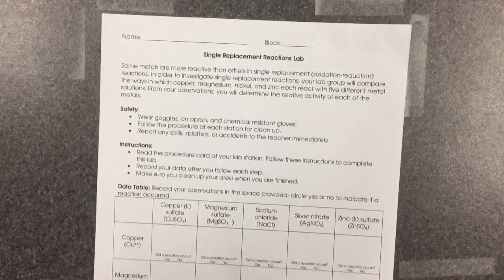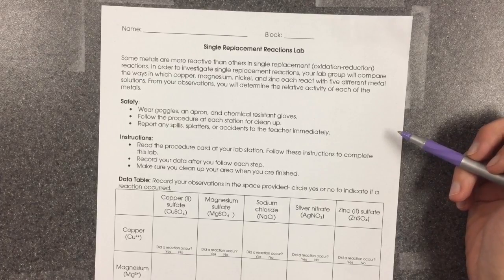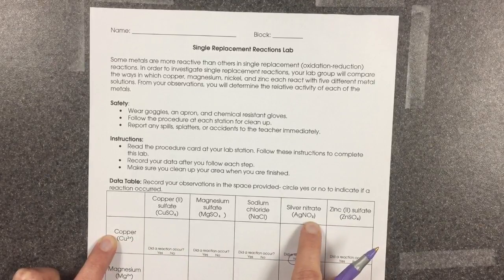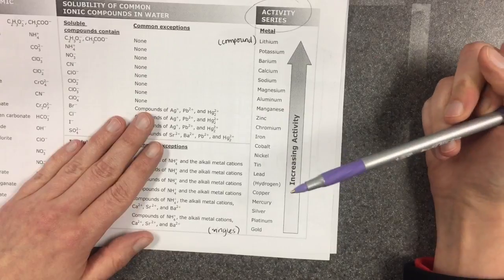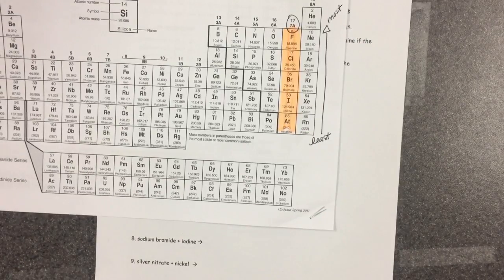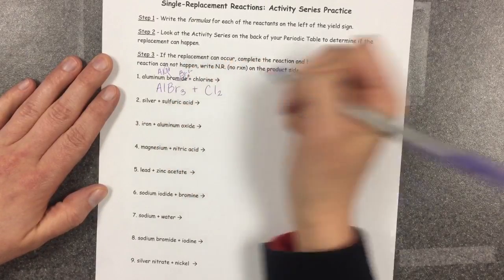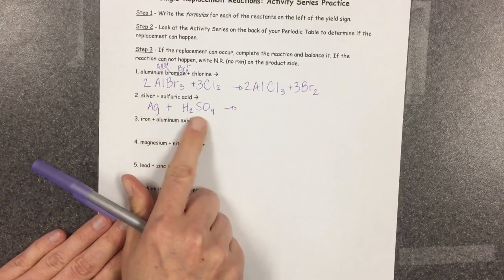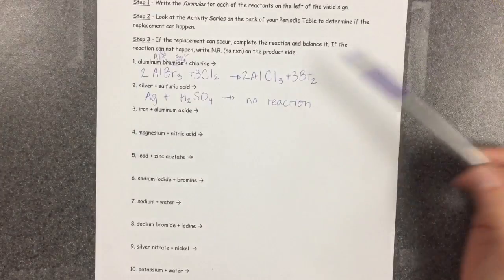Single Replacement Reactions